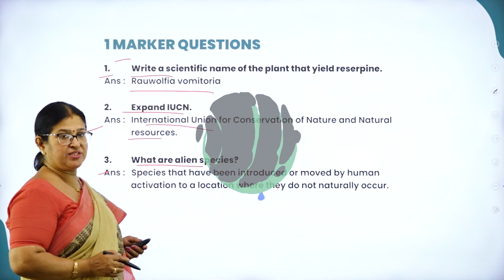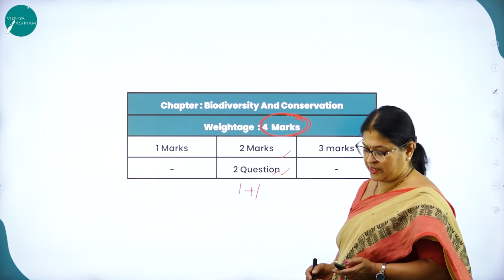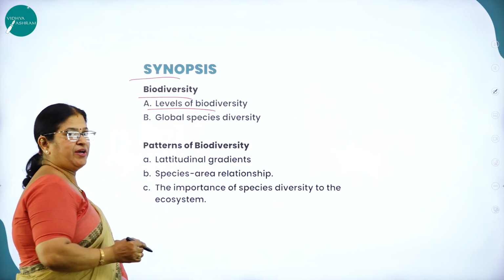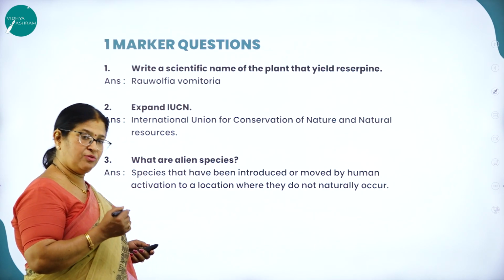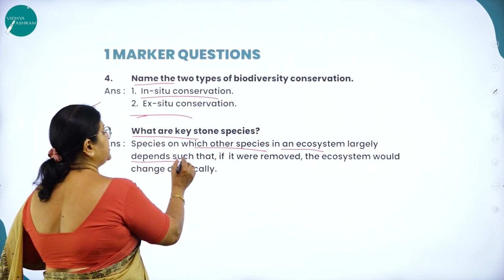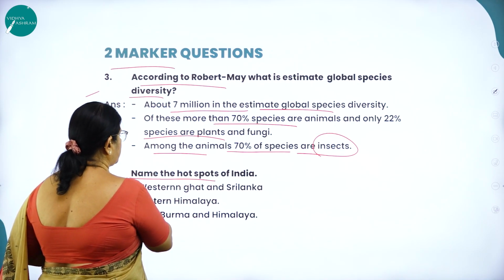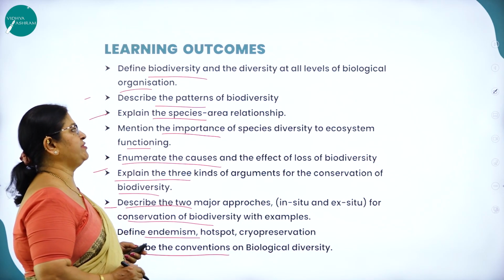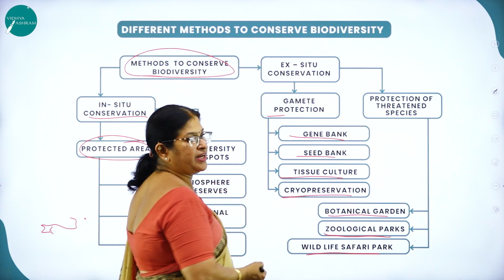DAY 84 | BIOLOGY | II PUC | BIODIVERSITY AND CONSERVATION | REVISION | L1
Class : II PUC
Stream : SCIENCE
Subject : BIOLOGY
Chapter Name : BIODIVERSITY AND CONSERVATION
Lecture : REVISION